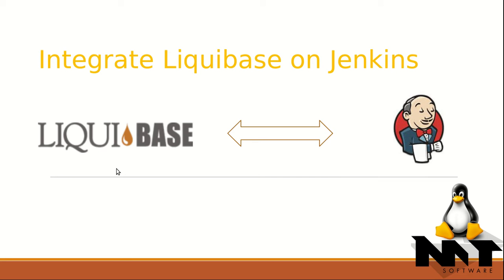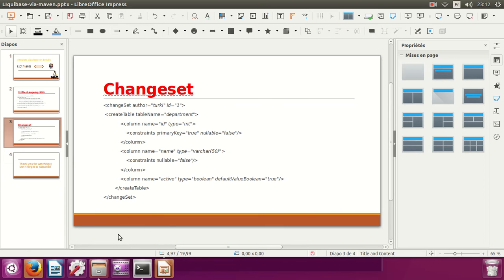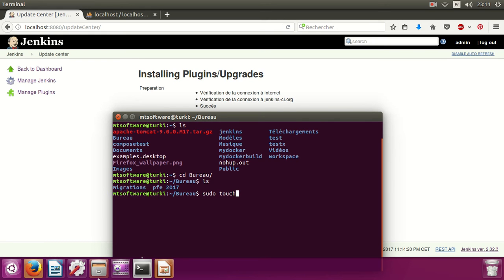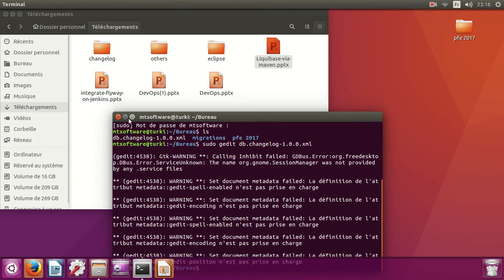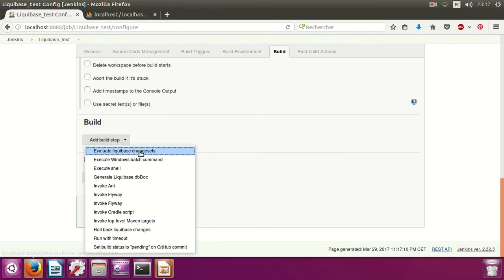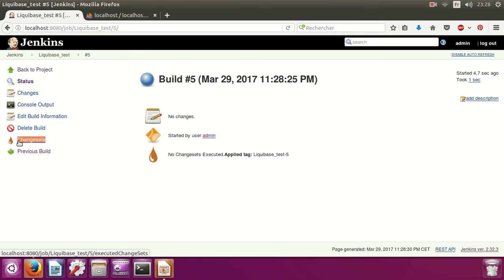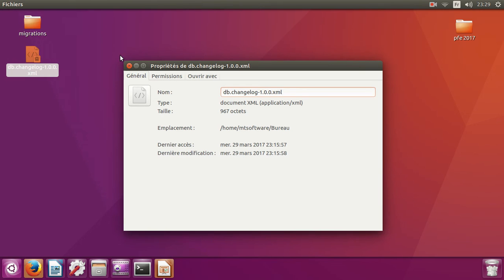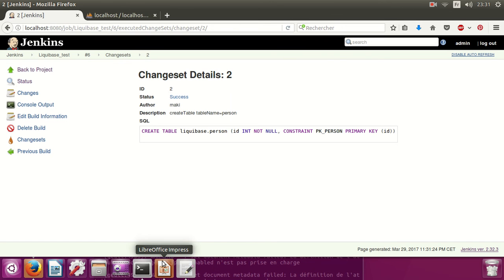How to integrate Liquibase on Jenkins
In this video  I will show you how to :

1.Install Liuibase plugins on Jenkins
2.Create and configure Job on jenkins
3.Create changset and migration dabatabase

Liquibase is a framework writed by java for database migrations.